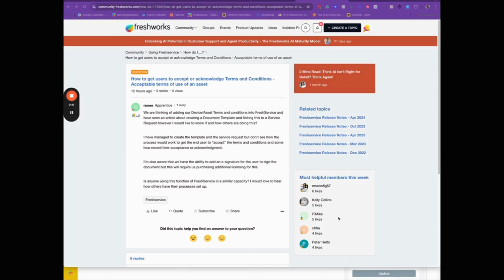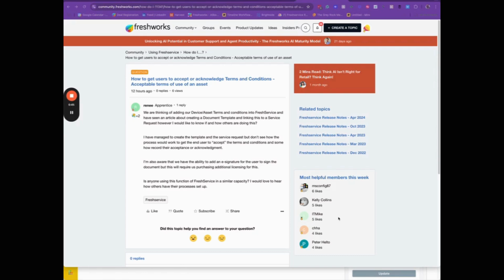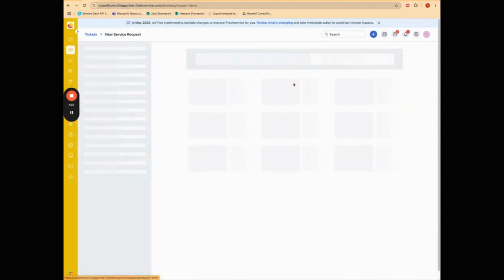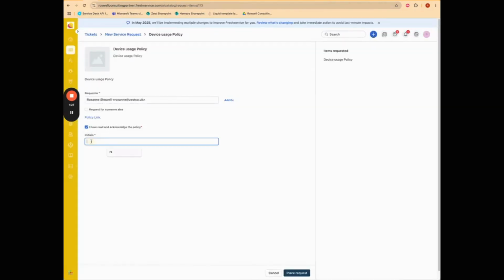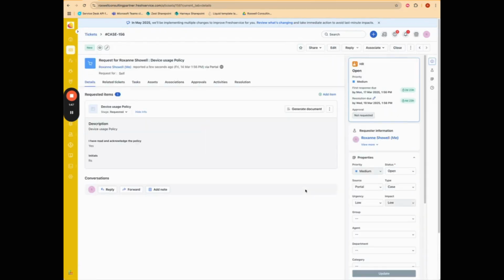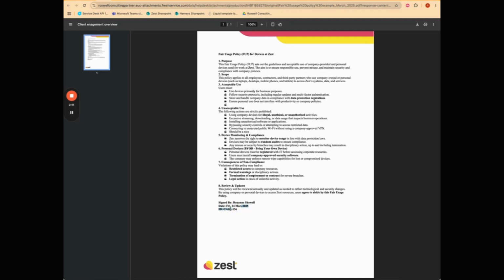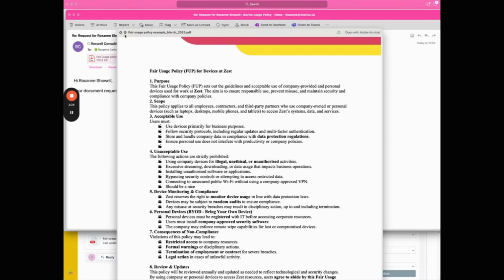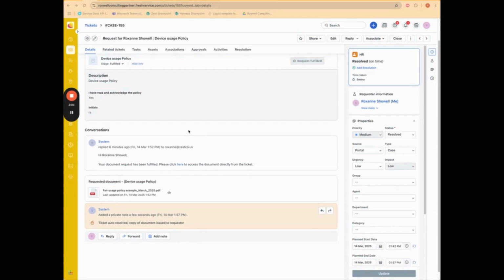Freshservice Hack: Acknowledge a document without e-signature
💡 Need to capture user acknowledgments in Freshservice without paying for e-signatures? In this video, I walk through a simple, automated process using service requests and document templates.

🔹 What you'll learn:
✅ How to link policy documents to service requests
✅ Capturing user acknowledgment with a checkbox & initials
✅ Auto-generating a signed document for records
✅ Sending copies to the user and IT/HR
✅ Automating ticket closure with a Freshservice workflow

Chapters:
0:00 – Why this solution?
0:13 – The Freshservice forum question
0:40 – The problem: Acknowledgment without e-signature
0:54 – The user experience step-by-step
1:37 – Auto-generating a signed document
2:09 – Validating user acknowledgment
2:28 – Ensuring records are stored for IT/HR
2:49 – Automating closure with workflows
3:12 – Wrap-up & final thoughts